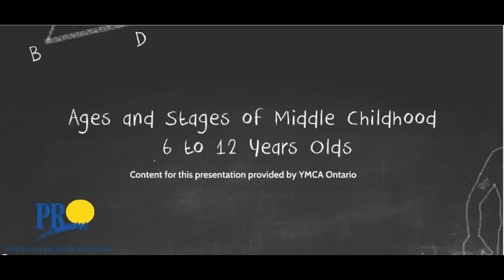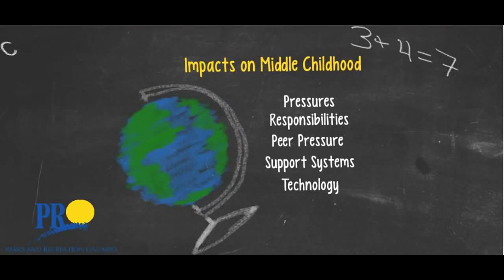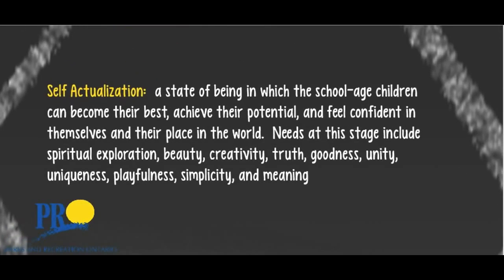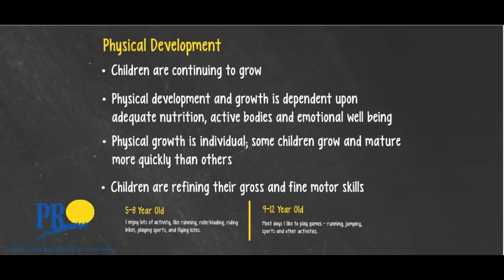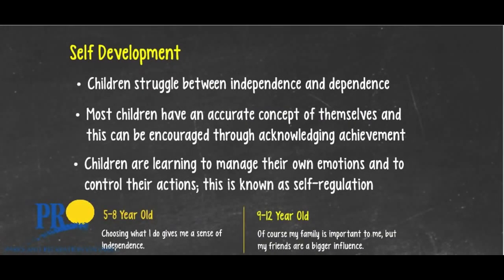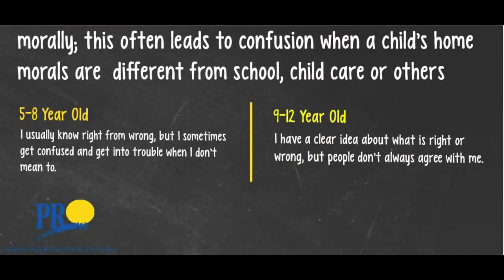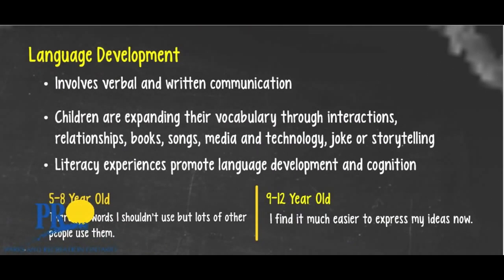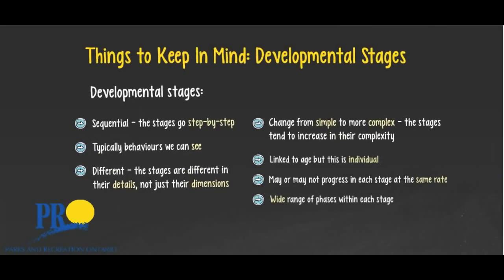Ages and Stages of Middle Childhood 6 to 12 Year Olds